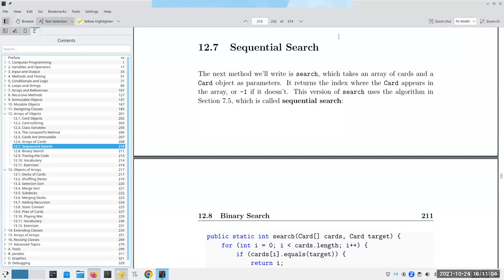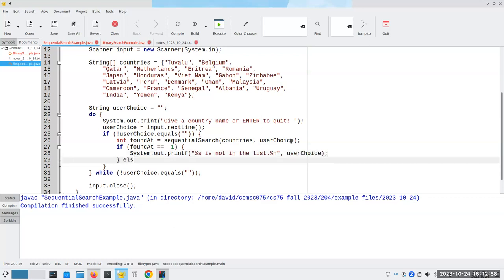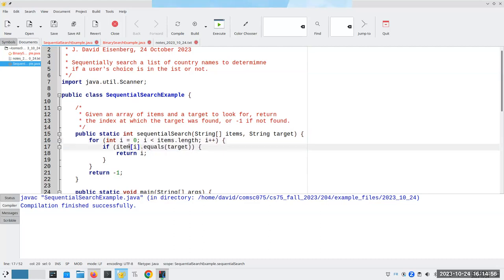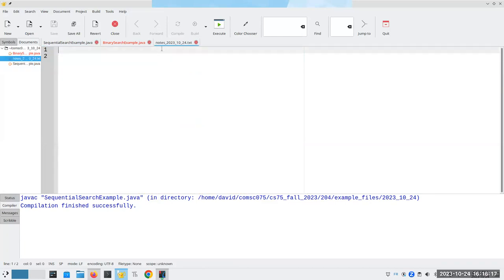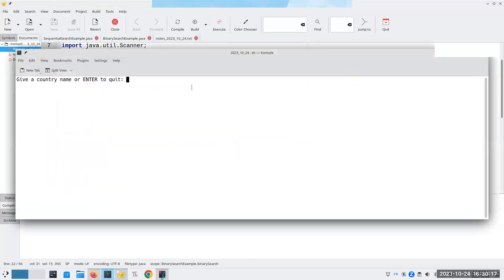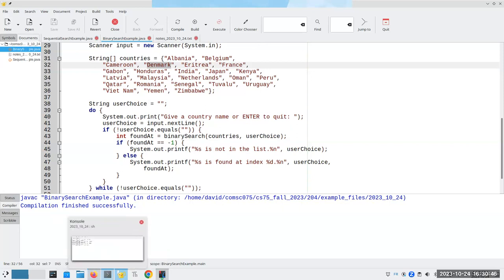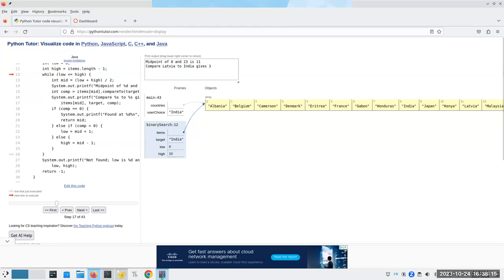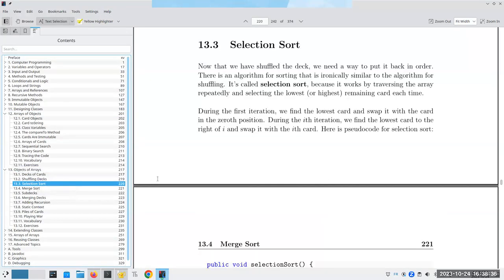Mini-Lecture: Sequential and Binary Search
Two different ways to search through a collection of objects